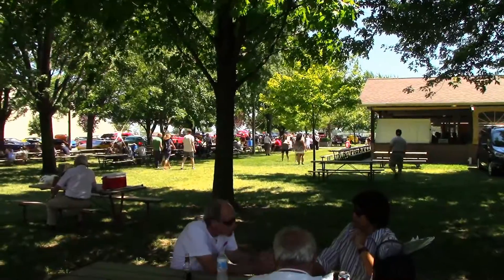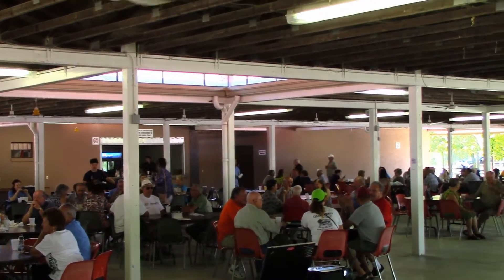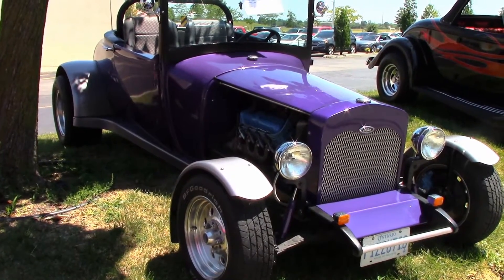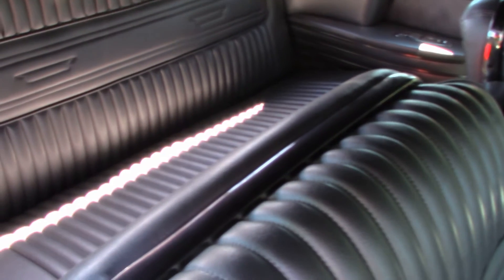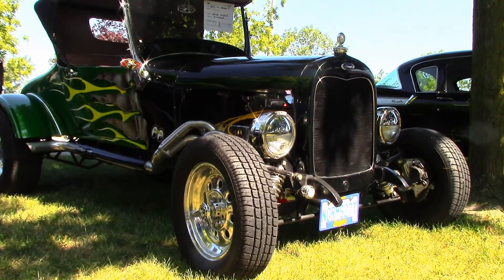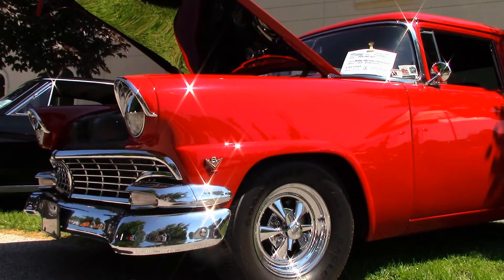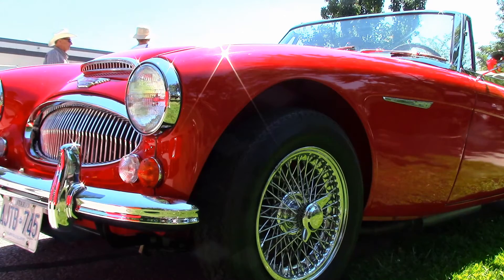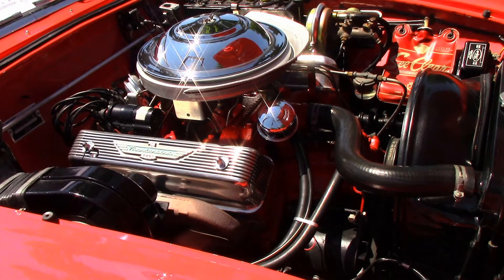2017 Ciociaro classic car show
See more great car videos.  Type Primelinx86 in the YouTube search engine